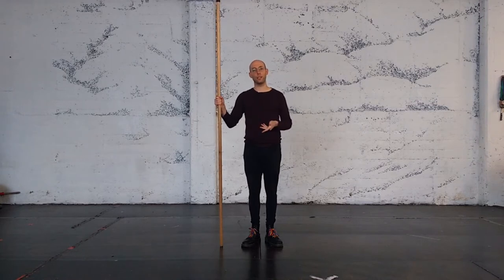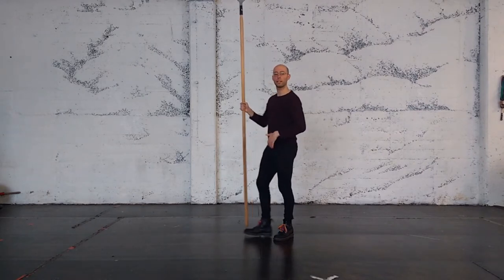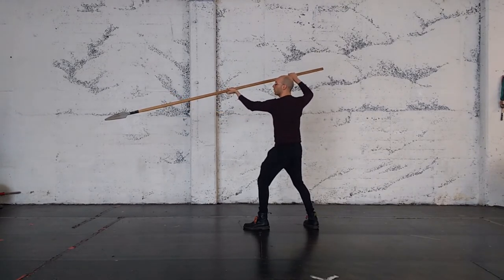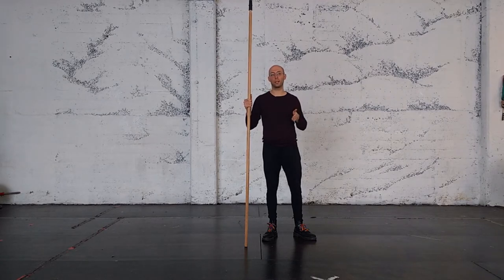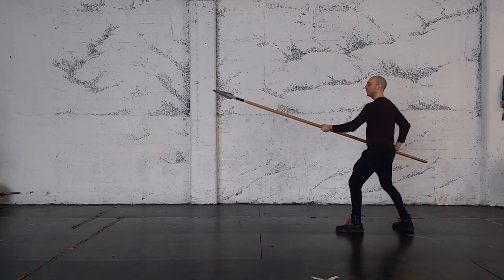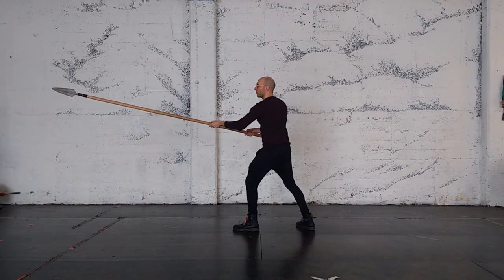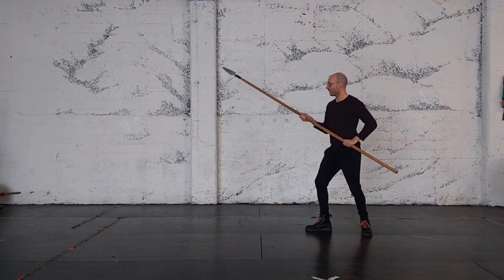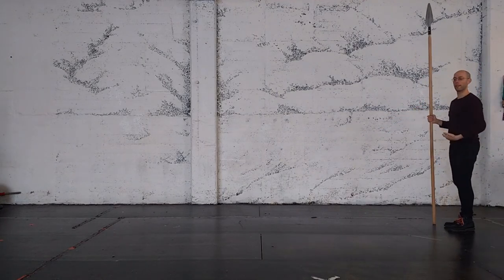Marozzo's Partisan - Whole Form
Learn how to perform the complete Assault for the Partisan.

PART ONE REDUX

Stand feet together holding your partisan at the middle with your right hand, and the point of the partisan  up. From here:

 - Turn your body left while stepping back with your right leg and   begin to spin the partisan on your left side.
 - Sink down and grab the partisan with your left hand just above   your right hand.
 - Rise up while letting go with your right hand
 - Spin the partisan on your right side and step to the right with        your left foot.
 - Step to the centre with the left foot and catch it with both hands

Learn the individual parts of the assault School of

Historical Fencing
HistoricalFencing.com.au